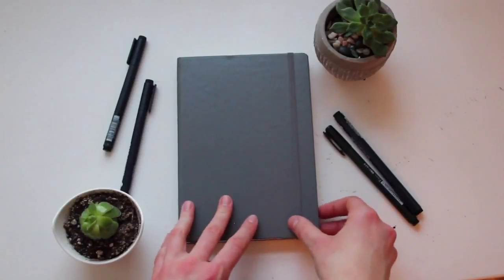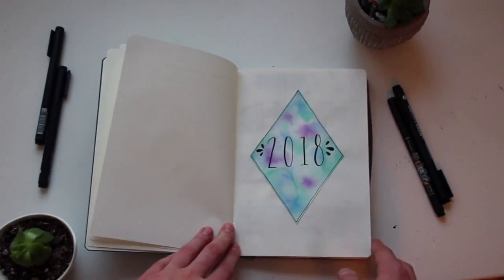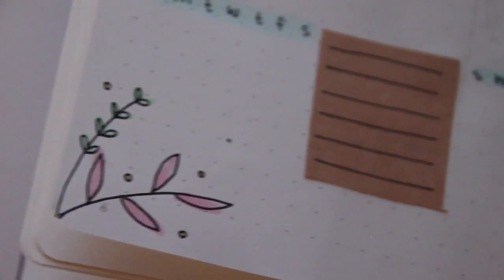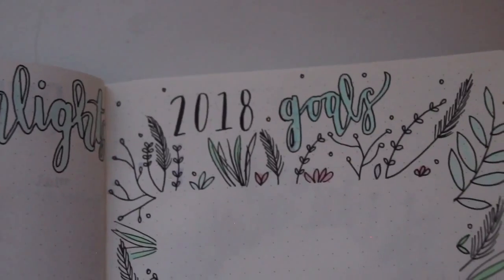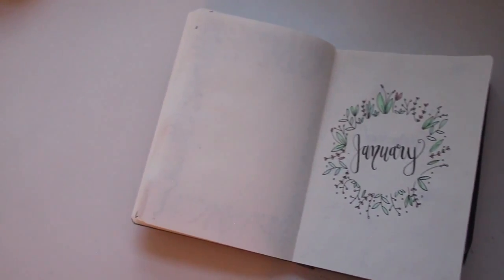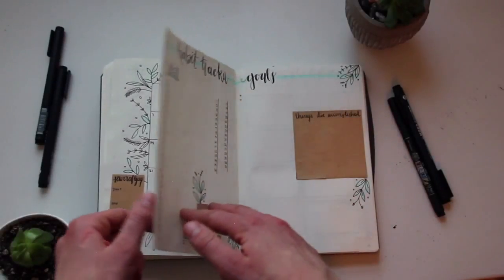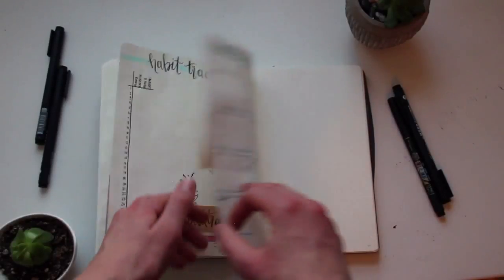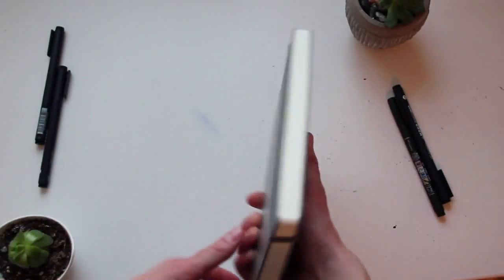PLAN WITH ME | My 2018 Bullet Journal Setup + January Plan With Me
Where to buy a bullet journal?

Supplies I used:
-Tombow dual brush tip markers
-Tombow mono drawing fineliner
-Tombow fudensoke brush pen
-Craft paper sticky notes